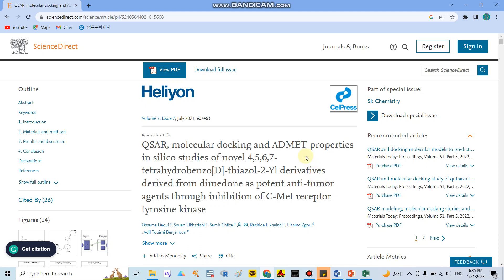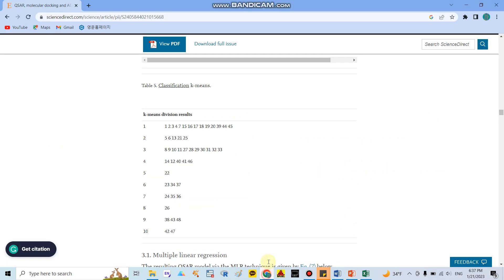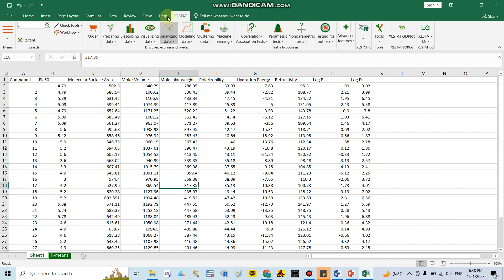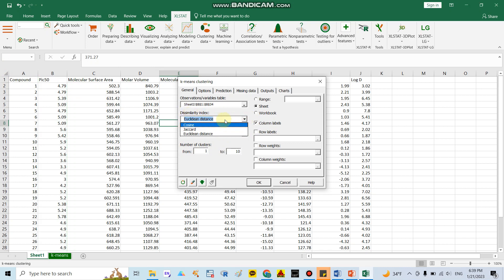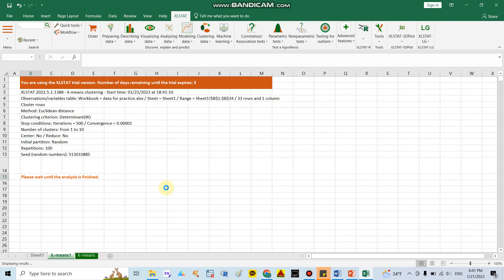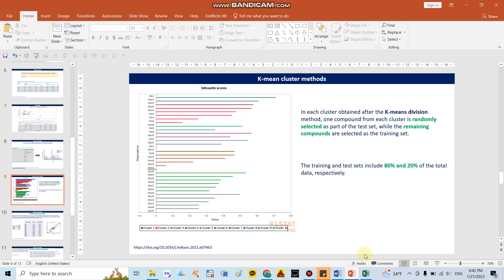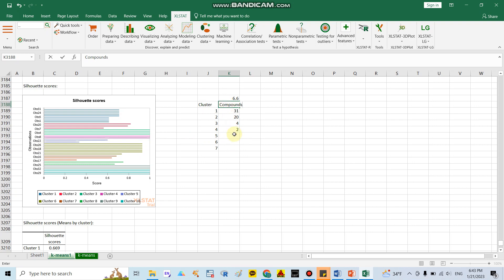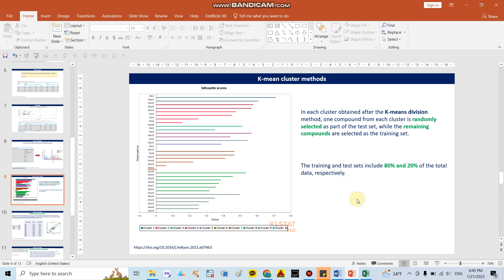K-means cluster method for splitting training sets and test sets in XLSTAT, QSAR model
K-means cluster method was used to split training sets and test sets in QSAR model.
The training set is used to develop QSAR models, while the test set is used to evaluate the effectiveness of each developed model. The procedure of dividing the data set into training and test sets is performed by the k-means classification method. In each cluster obtained after the K-means division method, one compound from each cluster is randomly selected as part of the test set, while the remaining compounds are selected as the training set.

Data for practice.